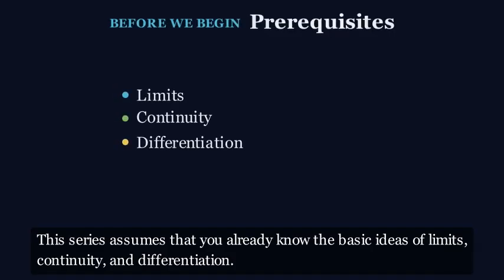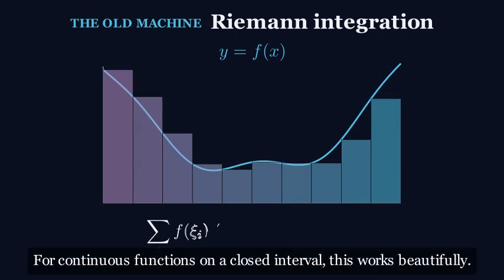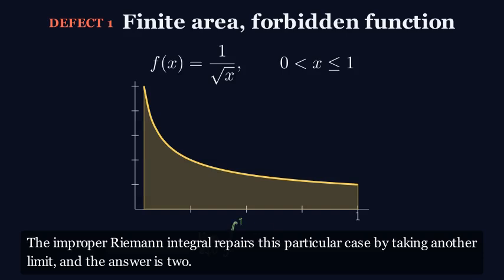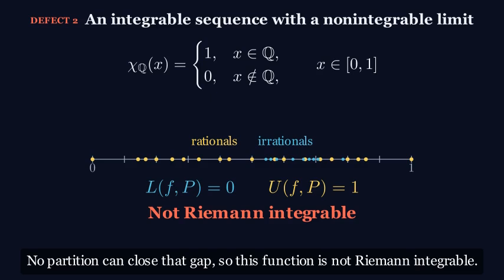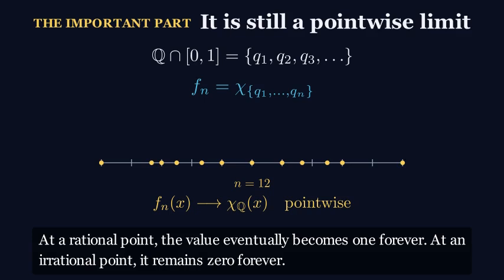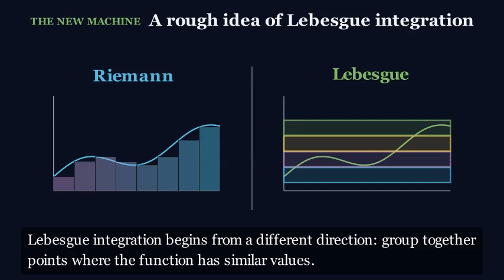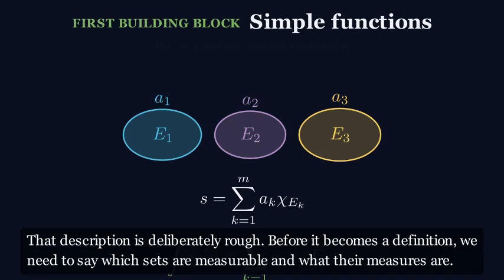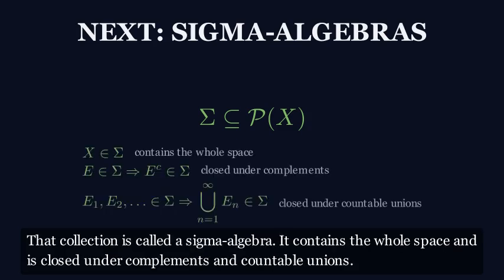Real Analysis A1: Defects of Riemann Integral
We briefly discuss the defects of Riemann integral, as an introduction of why we need Lebesgue Integral.